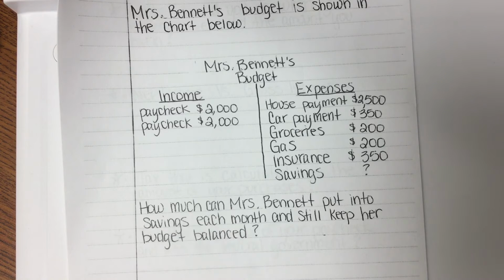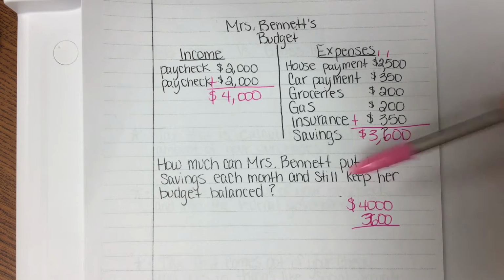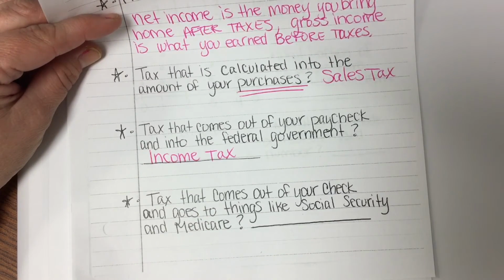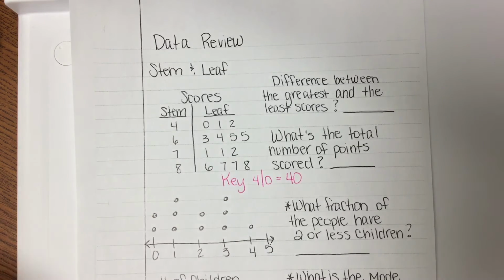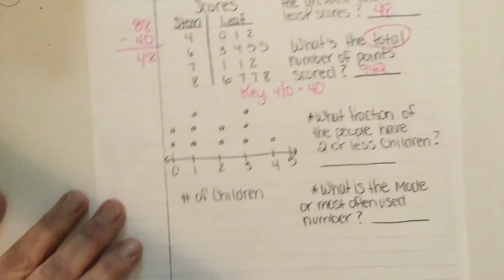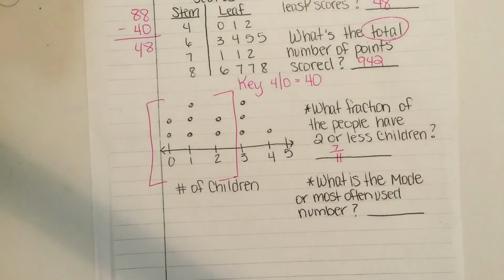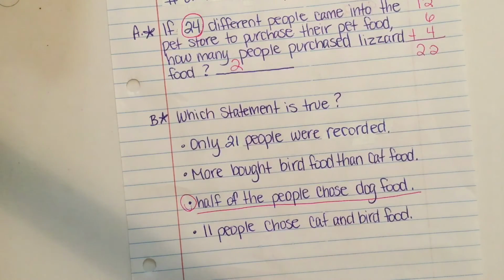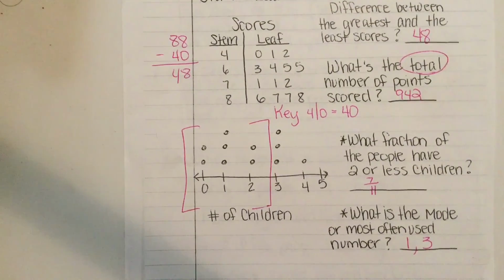Test Review / Data and Finance